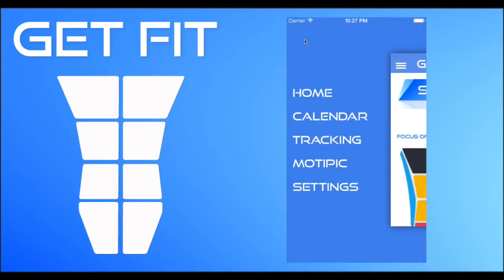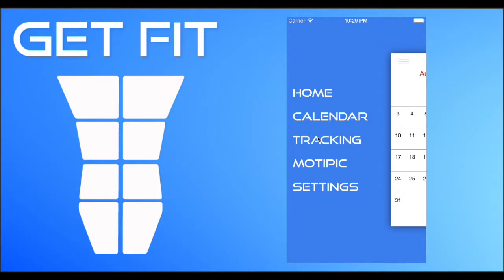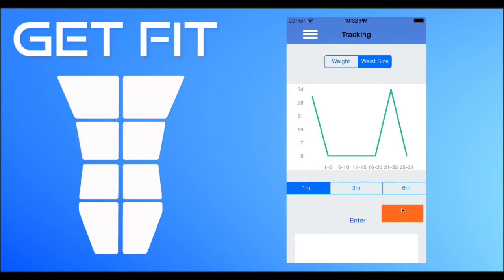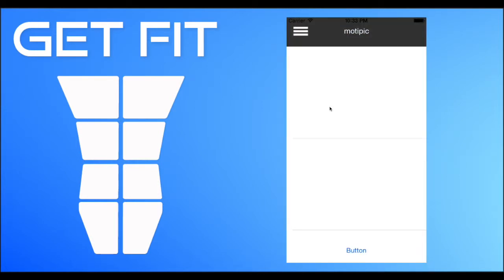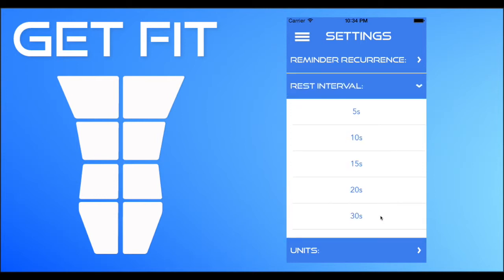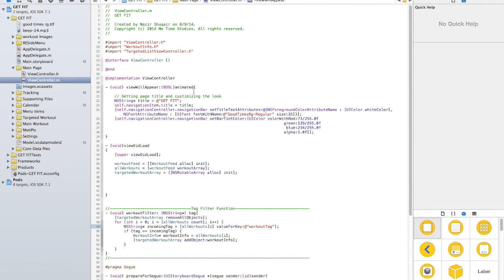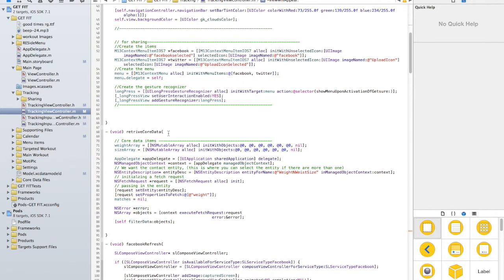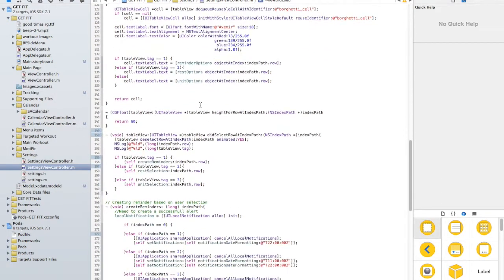GET FIT Milestone 2 (ADP 1)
This video is about GET FIT Milestone 2 (ADP 1)